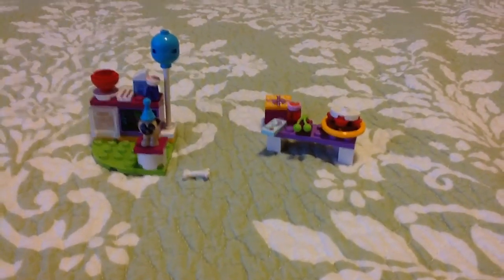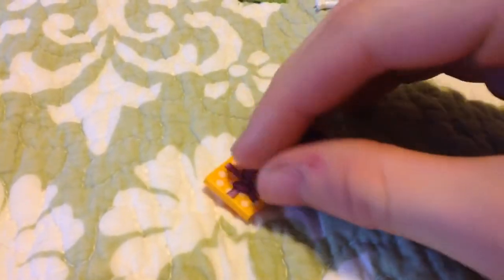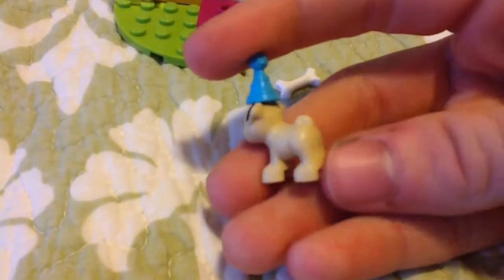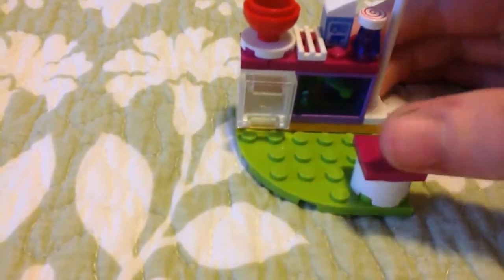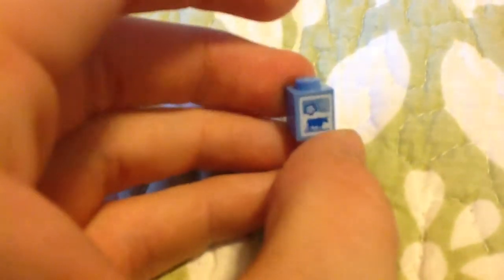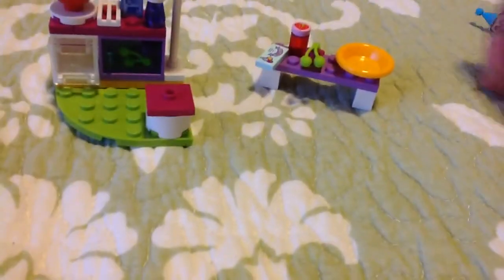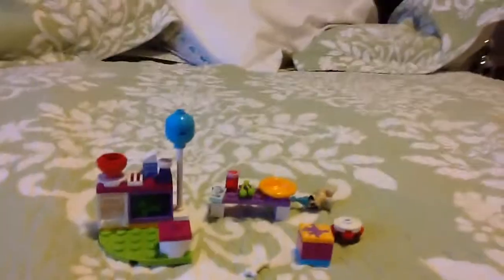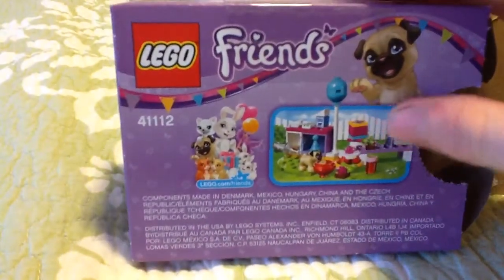Lego Friends Party Cakes set review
Ages: 5-12
Set Number: 41112
Party Cakes
Piece Count: 50
~$0.10 per piece